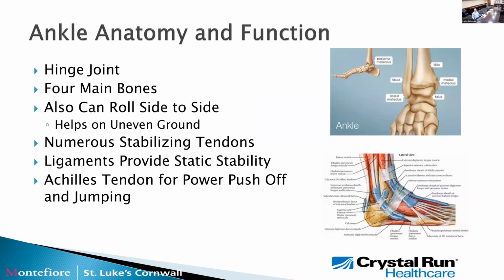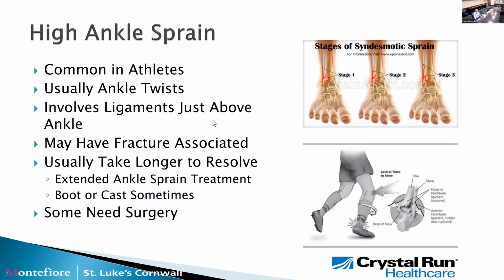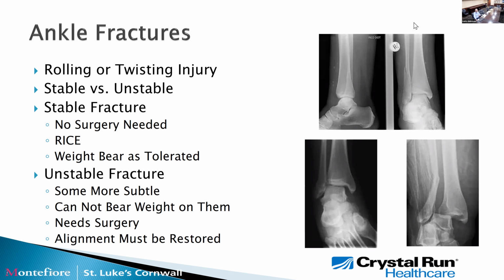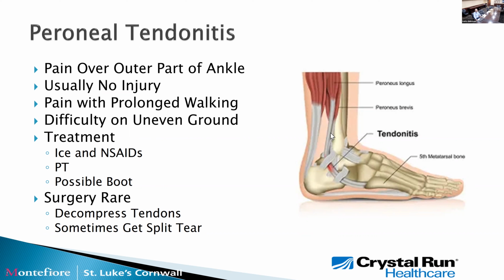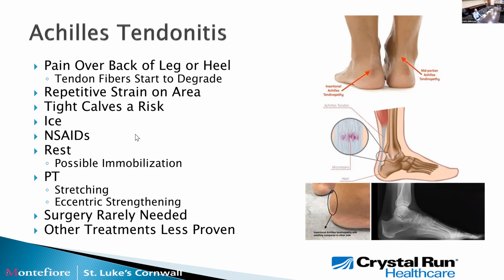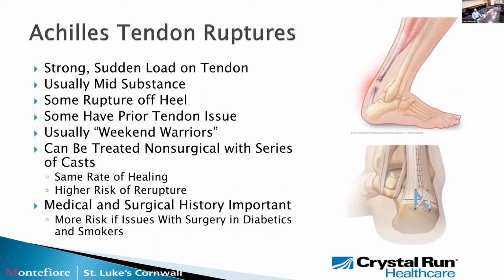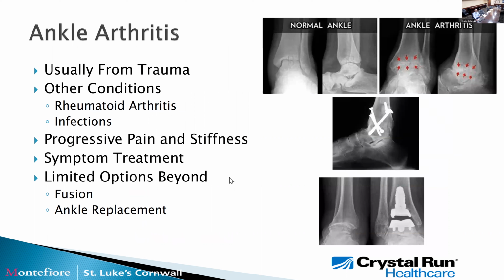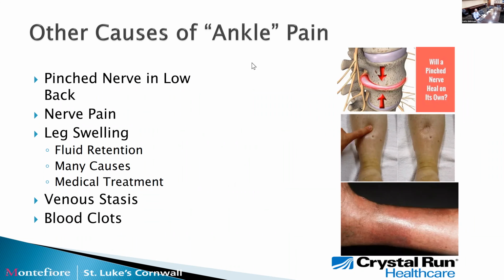Ankle Pain and Injuries